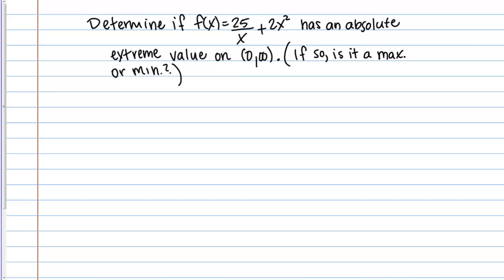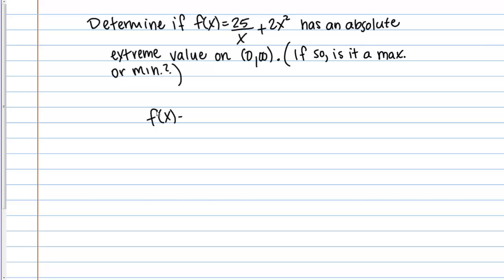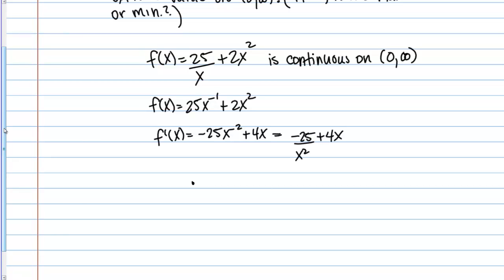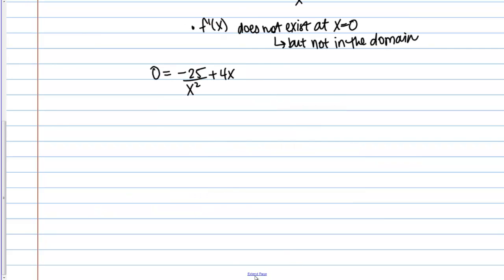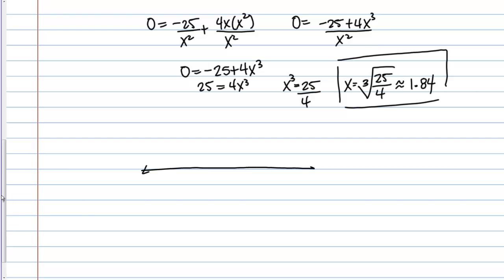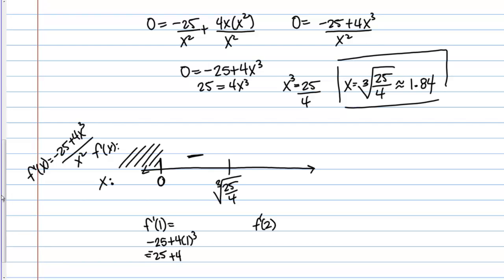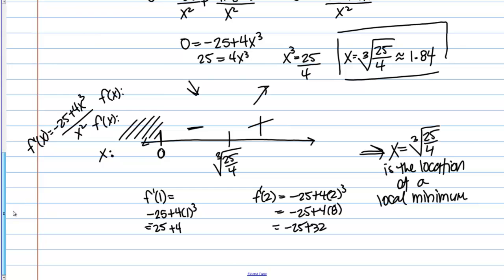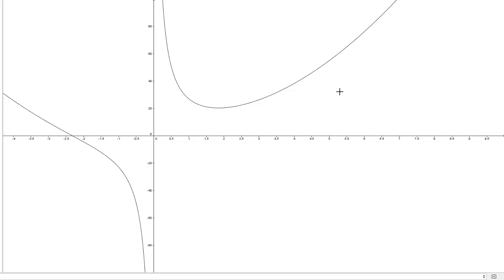Absolute Extrema on Open Interval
Finding absolute extrema on an open interval.